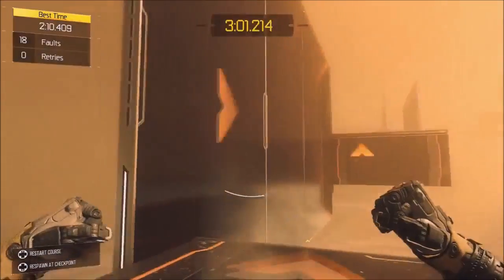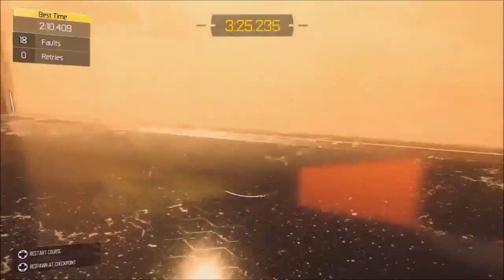BO3 Mechanics Mini-Tips: How to "Wallbounce"